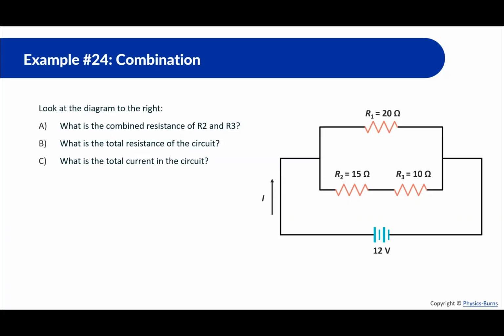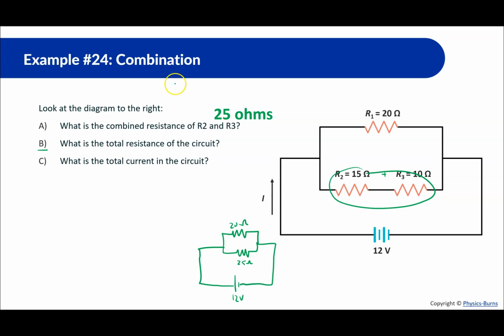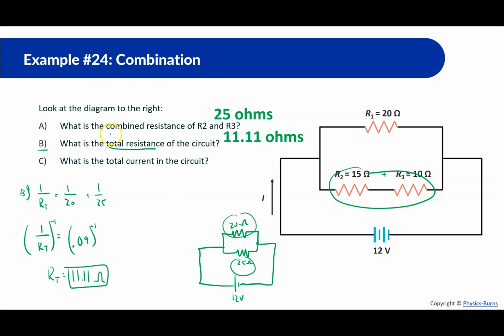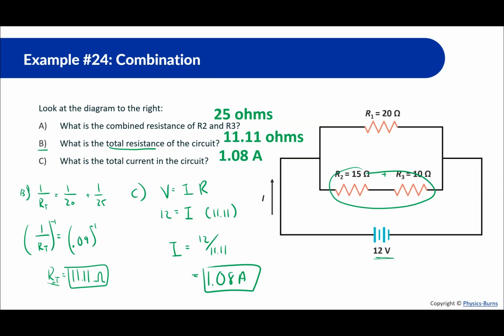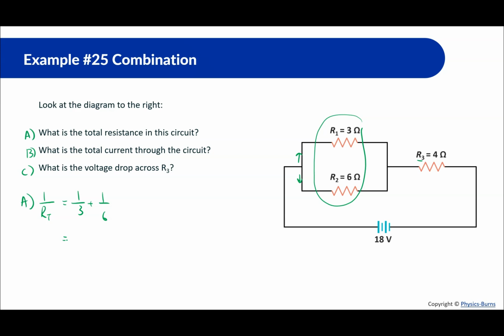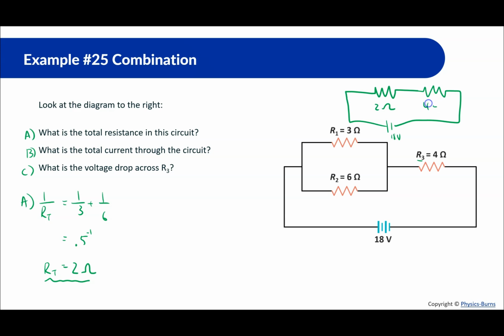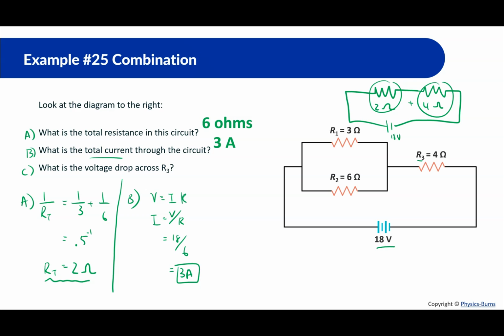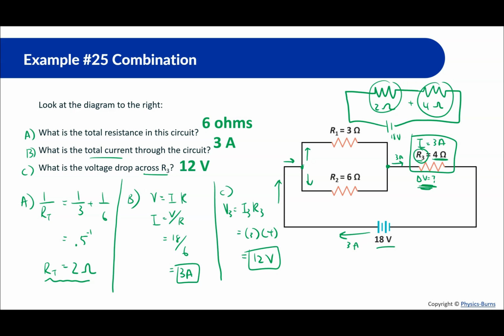Resistors in Series & Parallel I Circuits I Conceptual Physics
Circuits

0:00 Intro
0:25 Example 24
03:19 Example 25